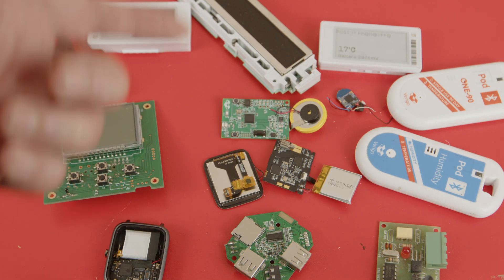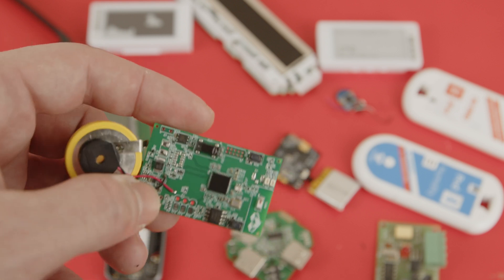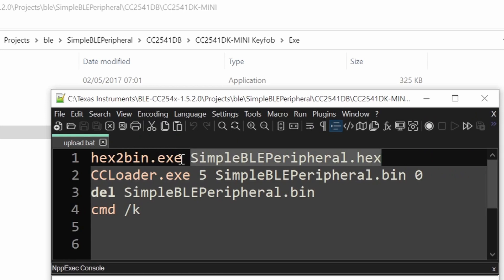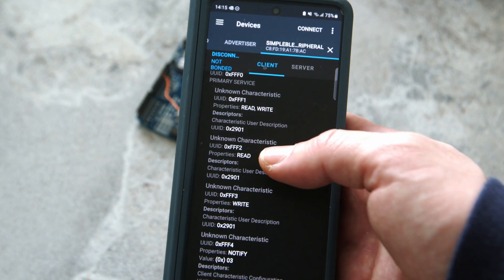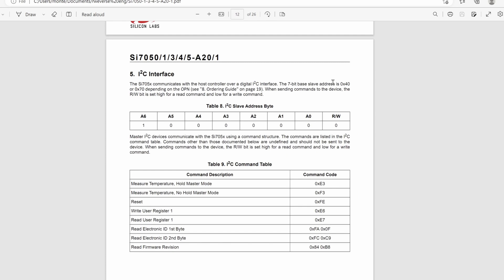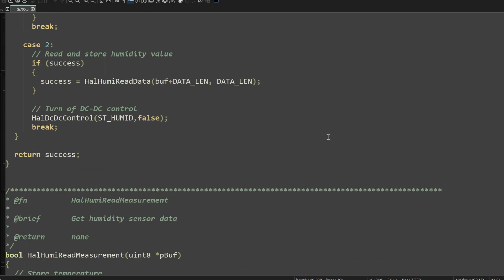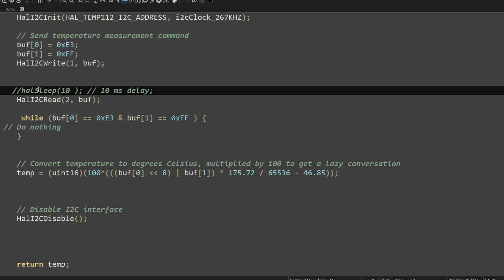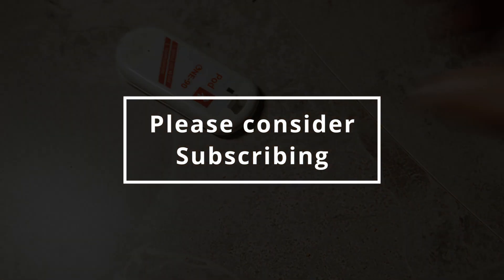Hack Your Electronics: Part 2 - How to make a custom firmware for random electronics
In this video, we will explore the world of sensors on random PCBs and how we can use the existing microcontrollers on them to gather data from these sensors. With the help of ChatGPT, we will learn how to write an I2C driver to interface with these sensors and read data from them.

First, we will go over the basics of sensors and how they work. We will then show you some examples of random PCBs with sensors on them, and explain how to identify the type of sensor and the microcontroller it is connected to.

Next, we will demonstrate how to use ChatGPT to write an I2C driver to interface with the sensor and read data from it. We will provide step-by-step instructions and explain the code in detail.

Finally, we will conclude the video by showing you how to test the sensor and the I2C driver, and how to use the data collected from the sensor, and use bluetooth to push the data. This sensor data can be used for many applications, and I will use it for my Homeassistant setup

This tutorial is perfect for anyone who wants to learn how to work with sensors on random PCBs and how to write an I2C driver with the help of ChatGPT. Whether you are a beginner or an experienced programmer, you will find this tutorial informative and easy to follow.

So, join me in this exciting journey of exploring sensors on random PCBs and writing I2C drivers with ChatGPT.

hex2bin to convert hex files to binary files (which was needed for ccloader):

0:00 - Intro & summary
0:35 - Possibilities
1:30 - Describtion of the target board
3:40 - Your first firmware
4:41- Investigation for firmware development
10:05 - Verifying assumptions
18:00 - Writing a driver using ChatGBT, and implementing it on Bluetooth
13:00 - Finding the traces
16:36 - Tests
18:05 - Outro